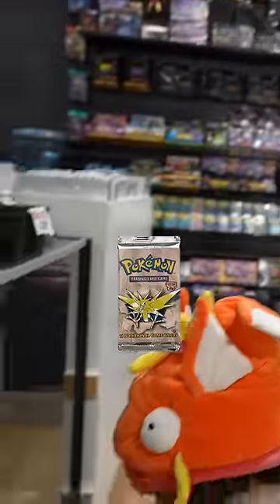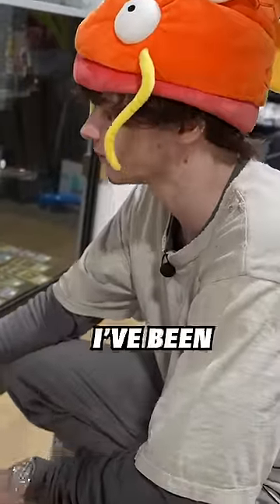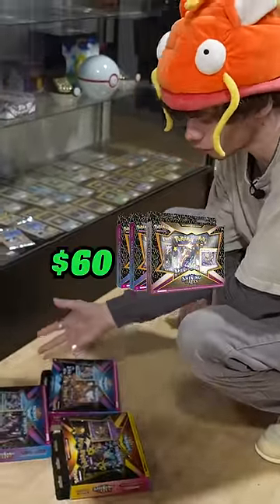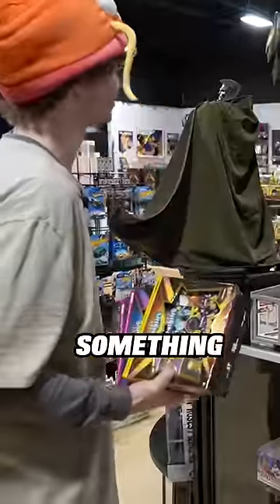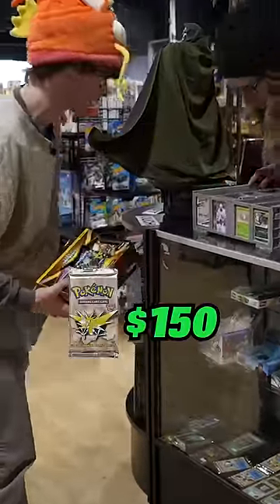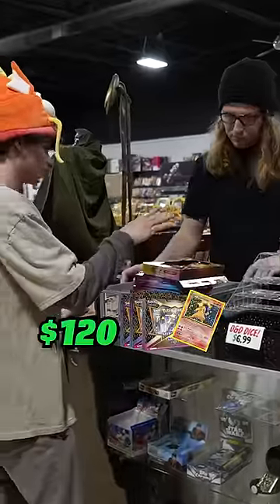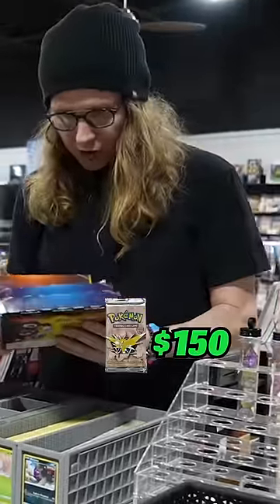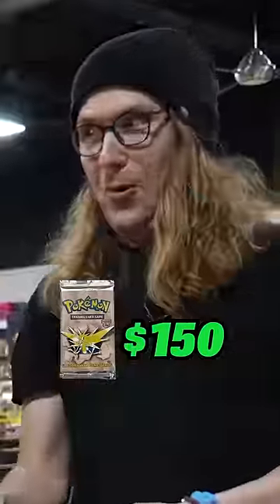Trading Up Pokemon cards to Vintage Pokemon Pack! GRAIL!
This is part of my Trade Up Challenge Series Penny to a PS5 to a Tesla. I was able to trade Pokemon cards up to a vintage 1999 Pokemon Fossil pack. Checkout the full trade up video below. Let me know how I did?

Connor's Sizes:
Shoes- 8
Shirt- Medium